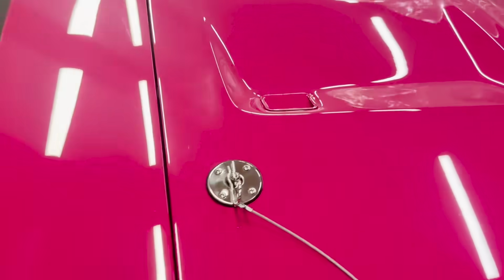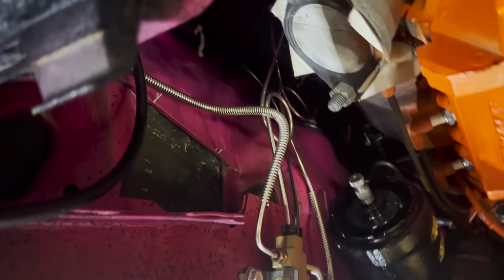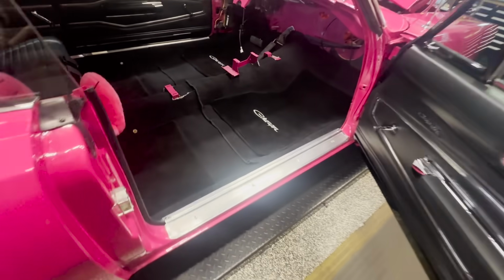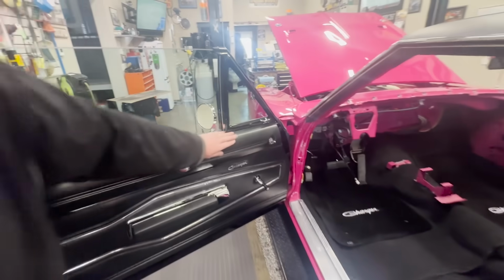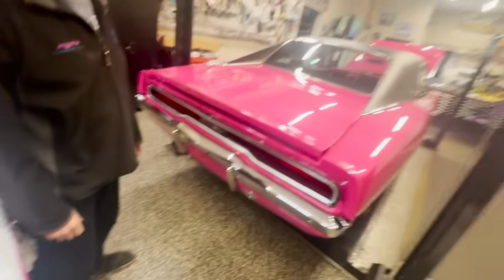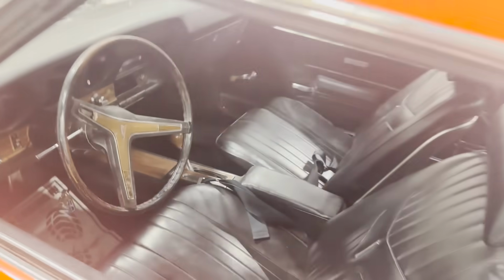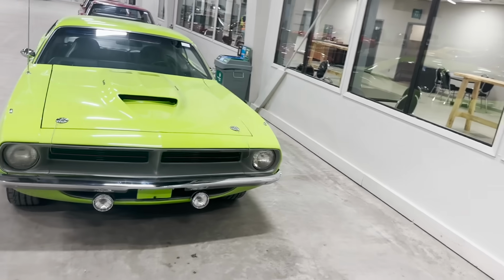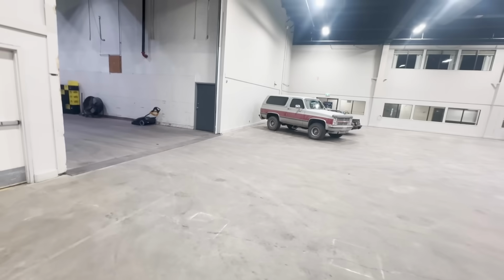This Thing is INSANE! The Restored Pink Charger!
I finally got a chance to check out the 1970 Dodge Charger in Panther Pink, and let me tell you—this thing is absolutely stunning! Lyle has done an unreal job on the restoration, and the attention to detail is next level.

Stick around for a quick tour of Todd’s auction—some amazing classic muscle cars, including Chevelles, Cudas, Mustangs, and more.

NEW SATA x RUST BROS 1500 B SoLV Custom Edition Spray Gun:
Get yours while they last!!
Amazon Store Canada
Amazon Store US